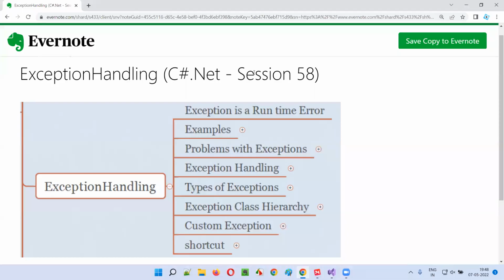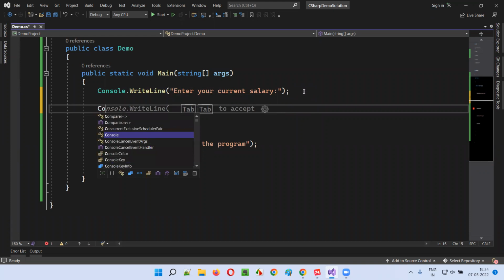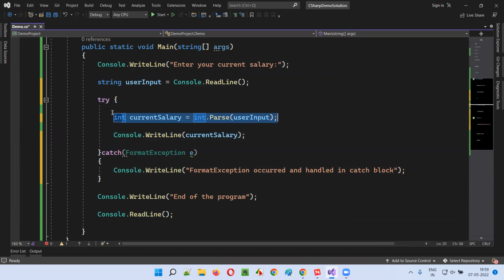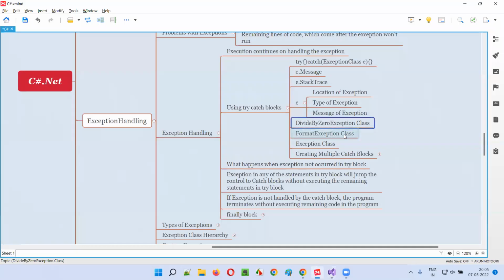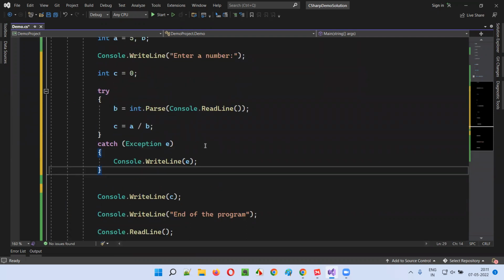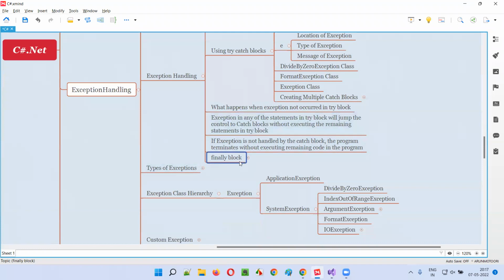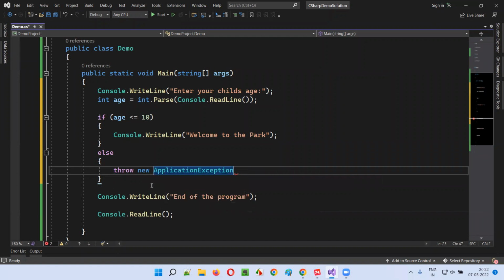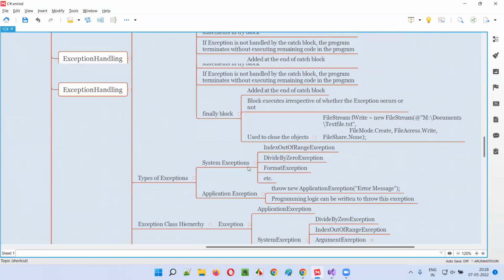ExceptionHandling (C#.Net - Session 58)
In this session, I have explained and practically demonstrated ExceptionHandling in CSharp.